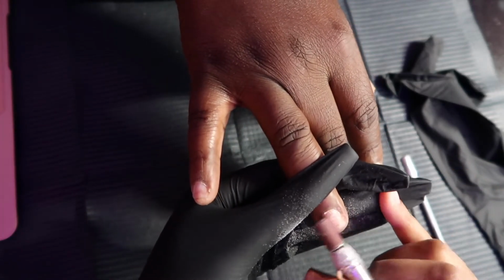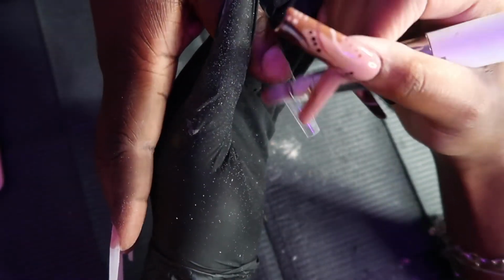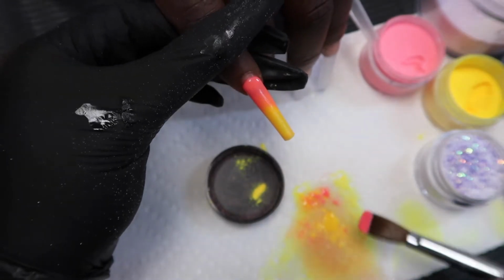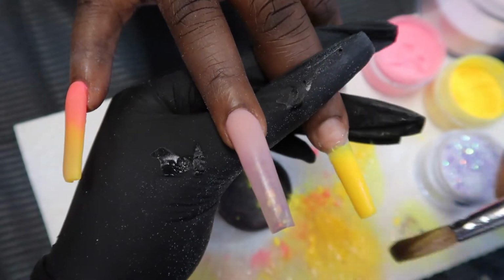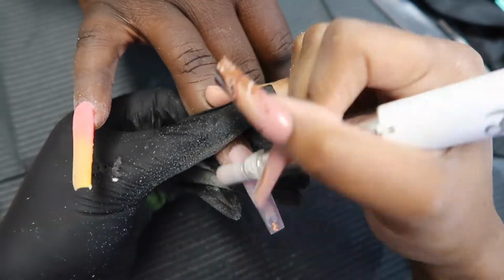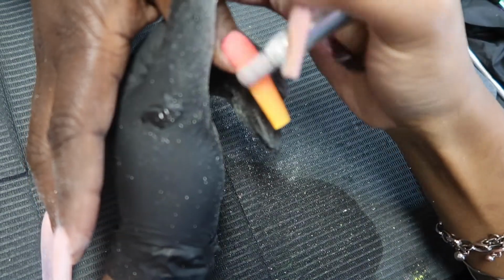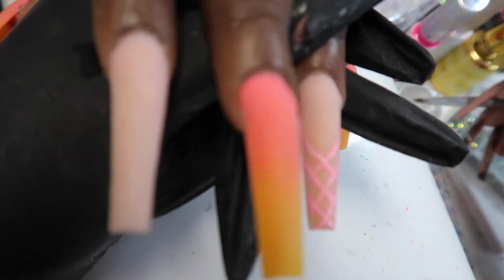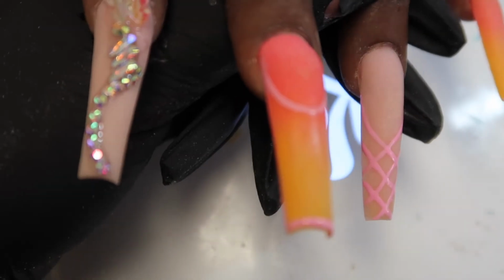Watch Me Work: XXL Freestyle | Sincerely, That Girl ♡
Hey Babes, in todays video I am doing this beautiful xxl freestyle set .I hope you enjoy. Comment what you want  to see next!♡
♡ Business info: